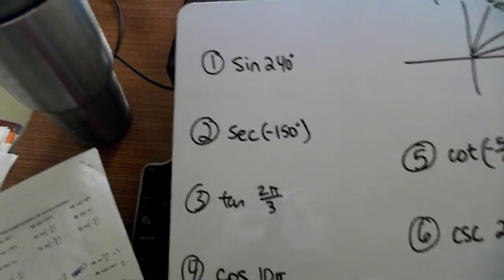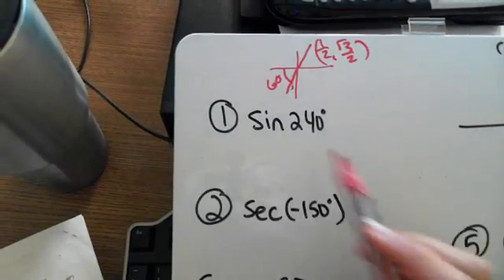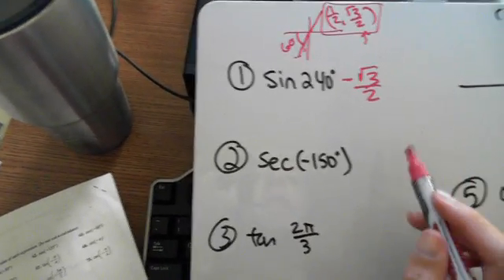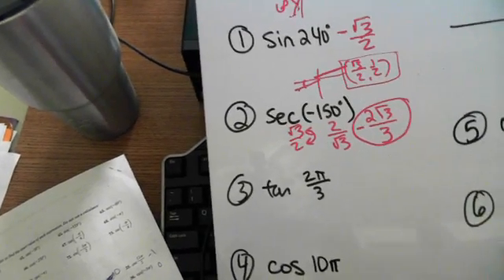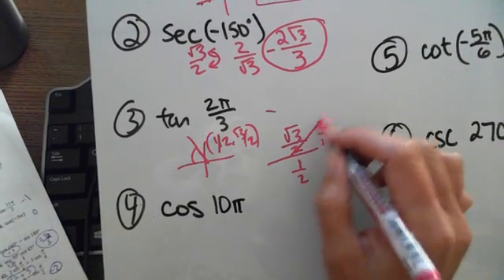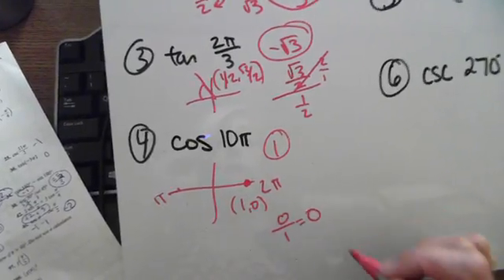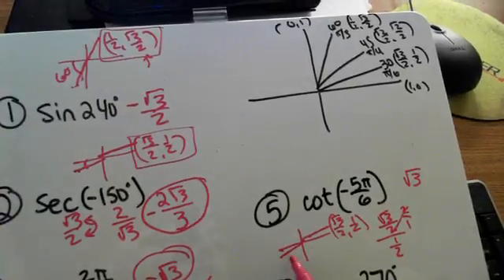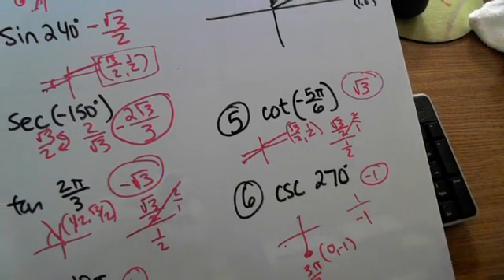problems from unit circle